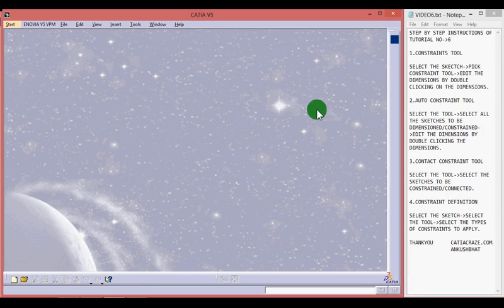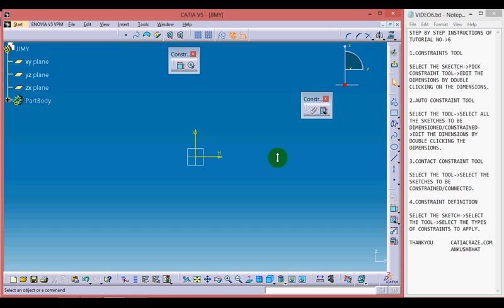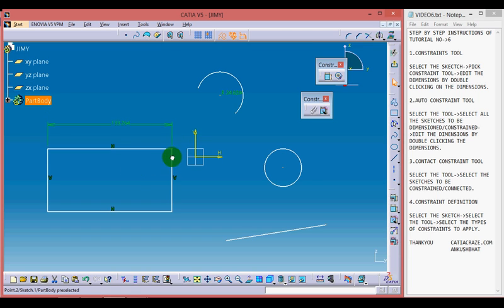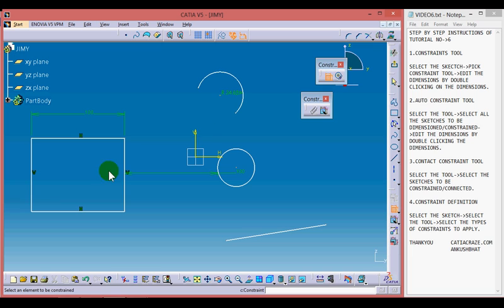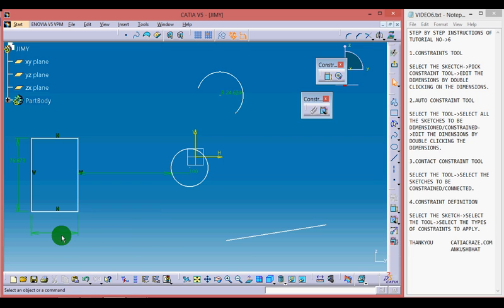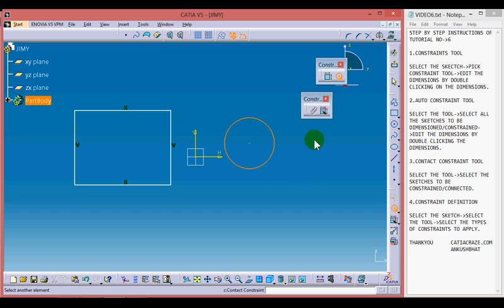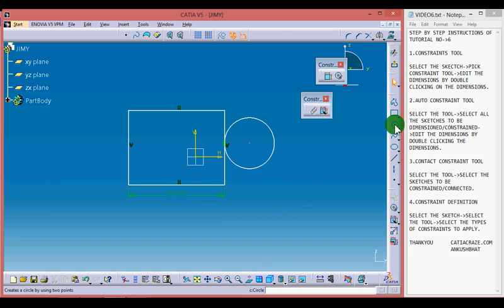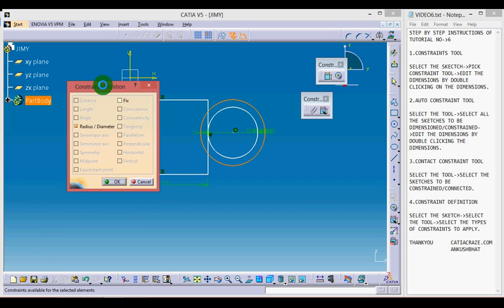6 CATIA V5, CONSTRAINT TOOL, AUTO CONSTRAINT,CONTACT CONSTRAINT , CONSTRAINT DEFINITION